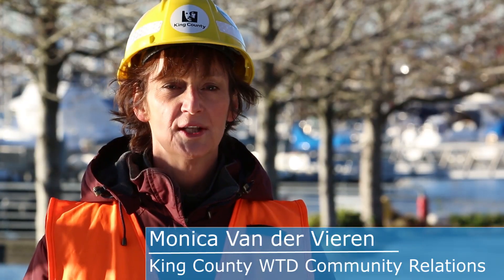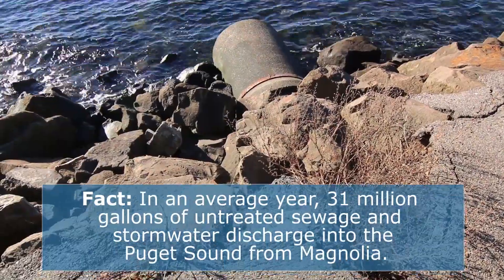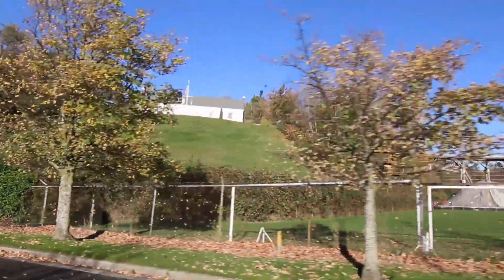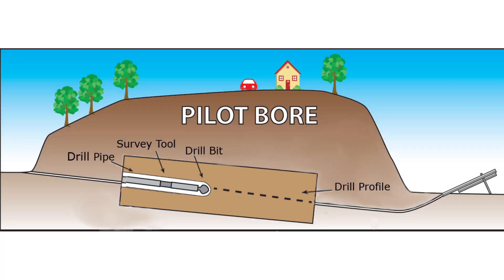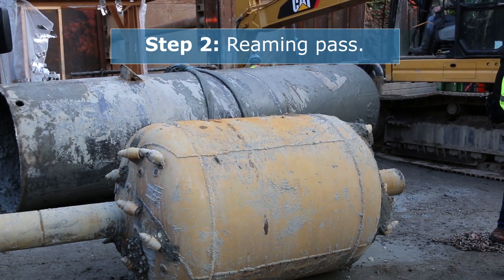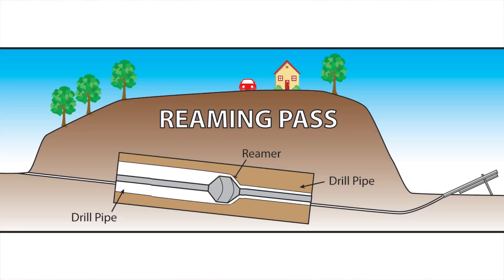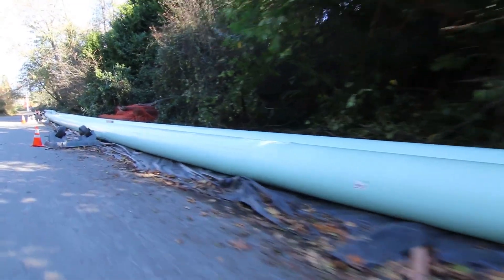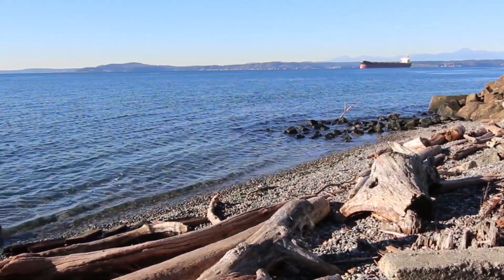Horizontal Directional Drilling - South Magnolia CSO Control Project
Three thousand feet of pipeline were installed under Magnolia Bluff in Seattle using trenchless technology. When sewer pipes fill during large storms, this new pipeline will send stormwater and wastewater to a storage tank, reducing untreated overflows to Puget Sound.